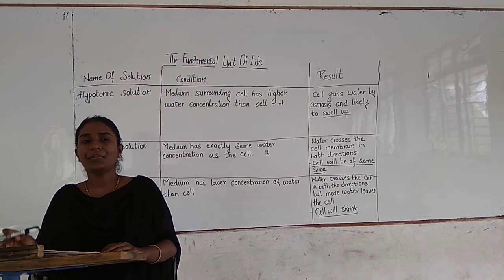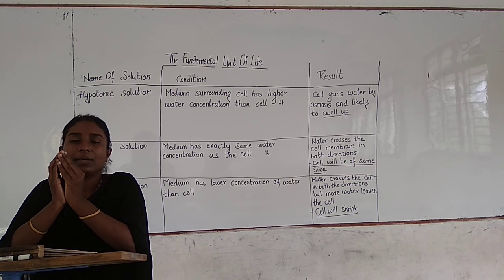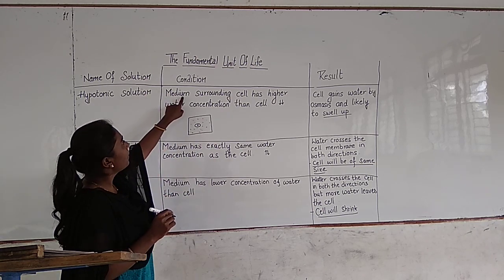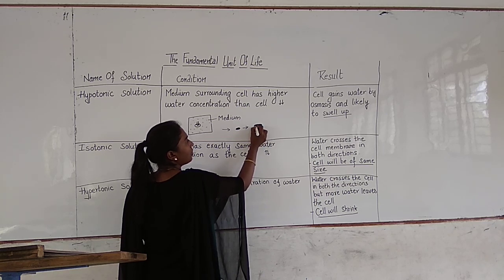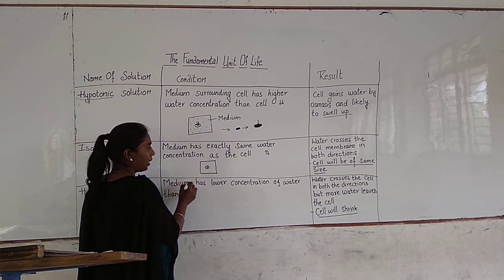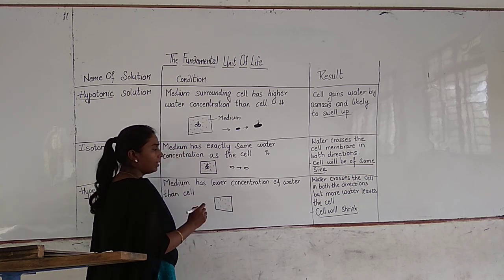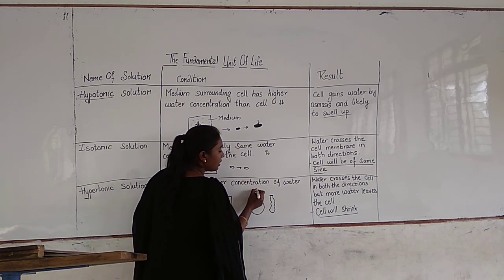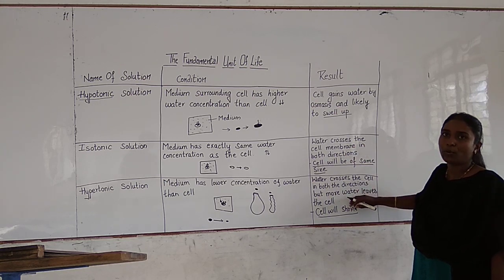SCIENCE | GRADE 9 | DAY 3 | FUNDAMENTAL UNIT OF LIFE | PART 3